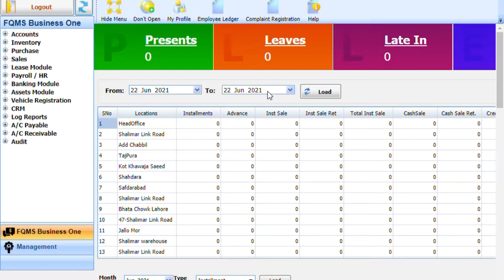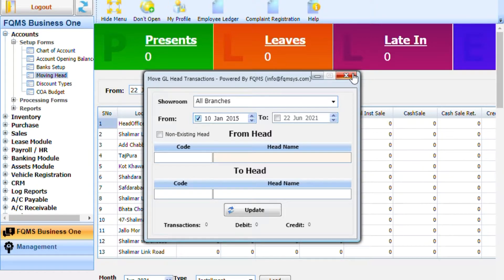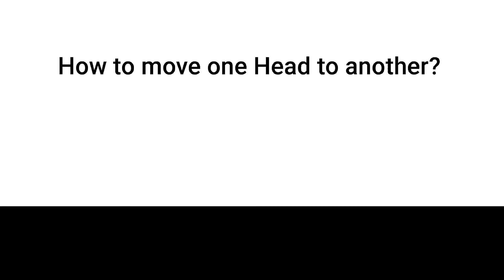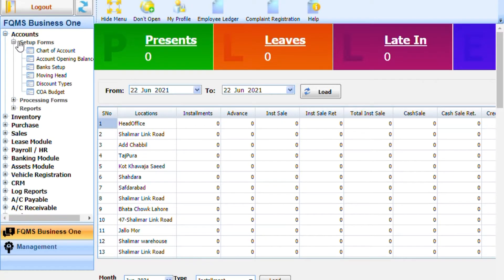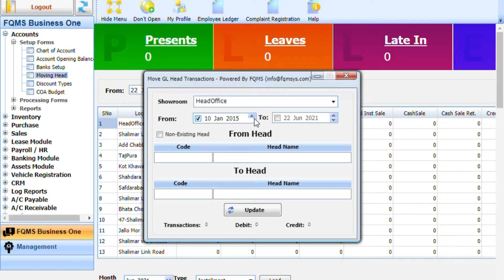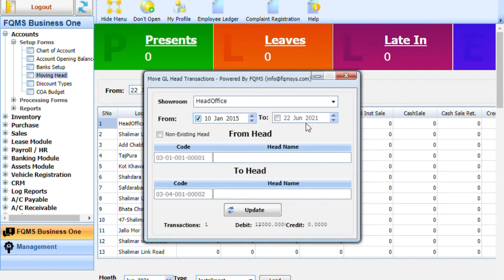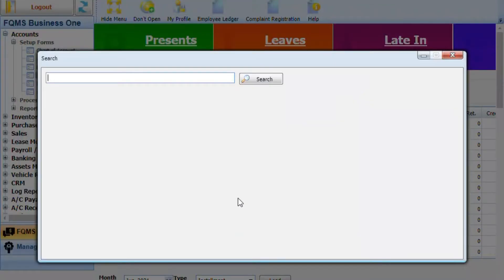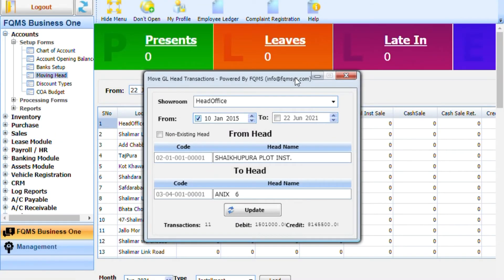how to use moving head form in FQMS accounting software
Moving Heads form is used to move transactions of one head to another (Existing) Head. For example user make transactions in wrong GL head and need to move transactions of wrong head into another head. System allow user to move transactions perfectly.

Go to Accounts Module → Setup Forms → moving head

This Channel DOES NOT Promote or encourage Any illegal activities, all contents provided by This Channel is meant for TECHNIQAL or EDUCATIONAL PURPOSE only.